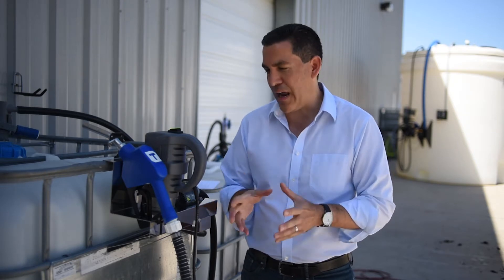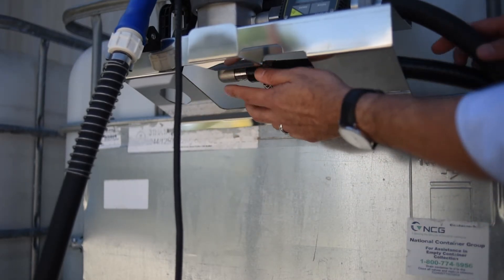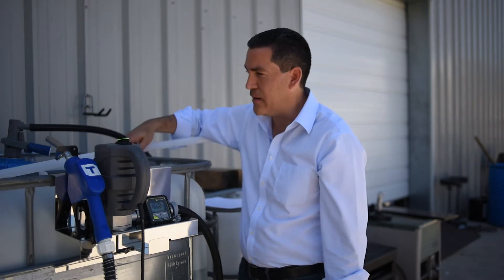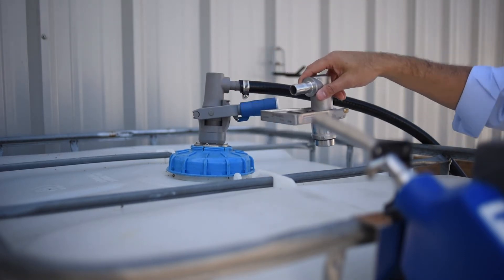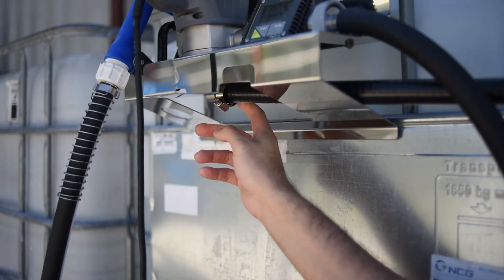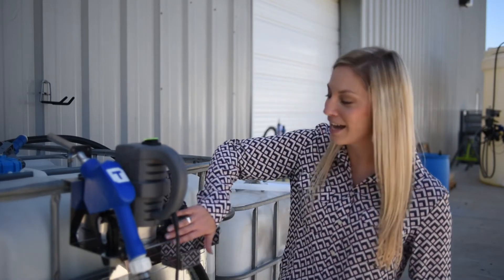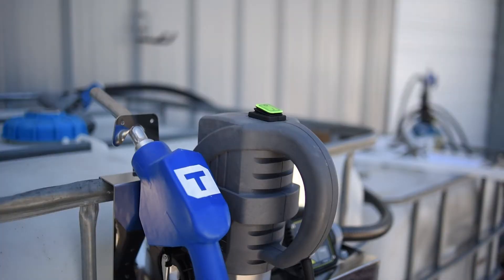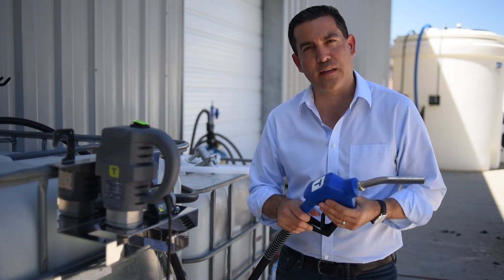DEF Pump - Hornet W85 H INOX - Part 3: Troubleshooting | TECALEMIT USA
In our final segment of our 3-part video series featuring the Hornet W85 DEF transfer pump, learn 11 helpful troubleshooting tips! If you're facing challenges where there is no pump suction, the pump is not powering on, or if the automatic nozzle is not engaging, we have some helpful pointers for you. See below for a timemap of the video:

00:00:42 - #1: No pump suction - loosen the hose barb clamp on bottom side of the pump. Remove suction hose, turn on pump, and place hand to feel for suction.

00:01:05 - #2: If no pump suction, check for damage to downtube.

00:01:27 - #3: If no pump suction, check that the dispense coupler is fully engaged.

00:01:45 - #4: Tighten clamps on both the dispense and suction hoses.

00:02:00 - #5: Confirm you do not have your dispense and suction hoses reversed.

00:02:20 - #6: If pump does not power on, touch metal housing and if hot, unplug from the wall.

00:02:31 - #7: Allow pump to cool to outside temperature.

00:02:37 - #8: Flip pump switch to OFF.

00:02:45 - #9: Reset pump by flipping pump switch twice (2 times ON, 2 times OFF).

00:02:54 - #10: Plug pump back in and it should start.

00:03:01 - #11: If auto nozzle is not engaging, check fro DEF crystallization. Soak in hot water for 15 minutes.